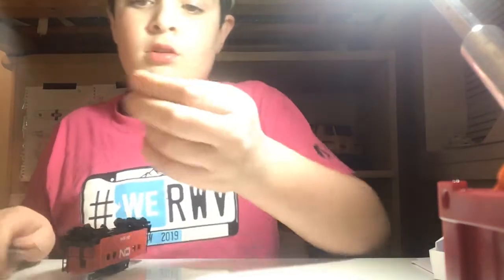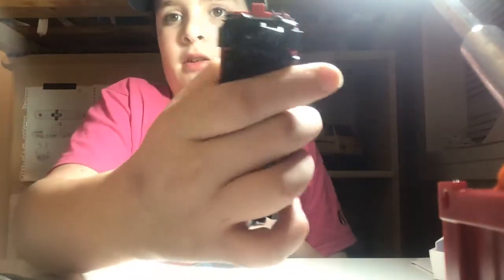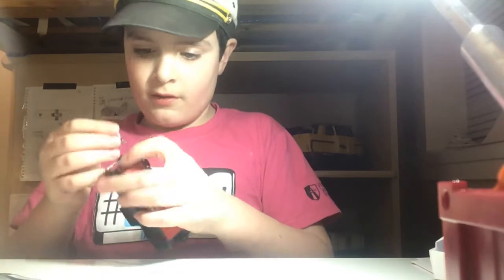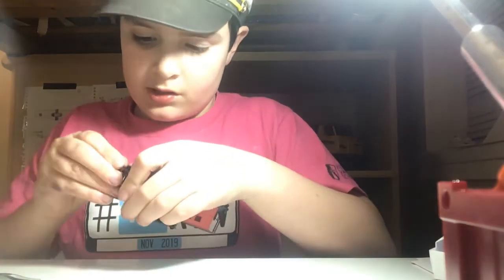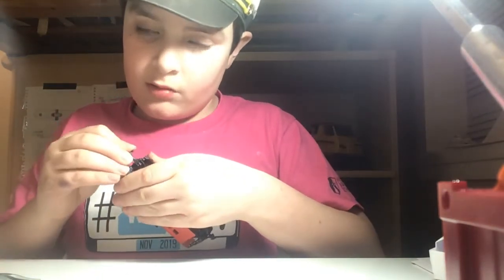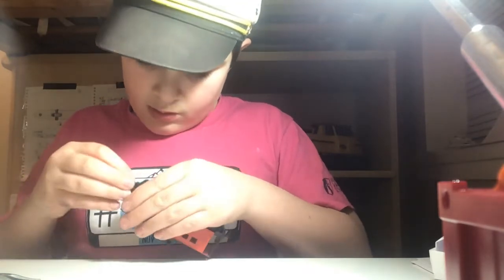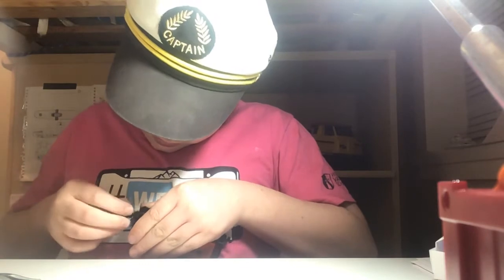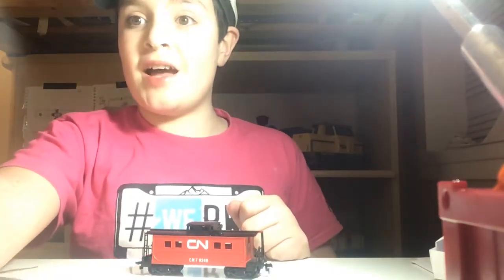[model tutorials] how to change a coupler on H0 gauge trains